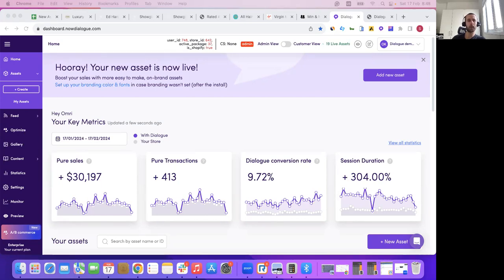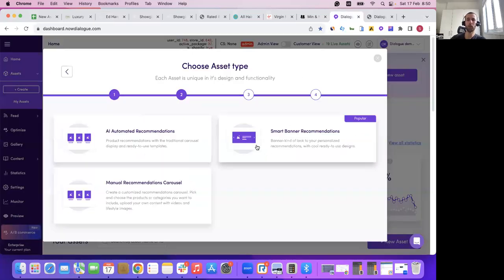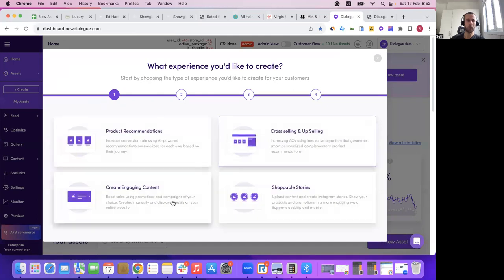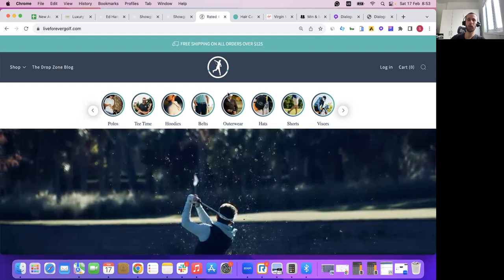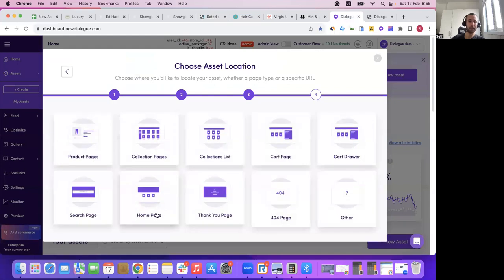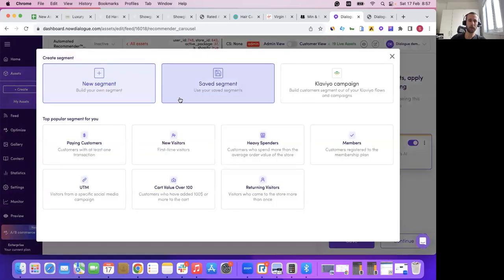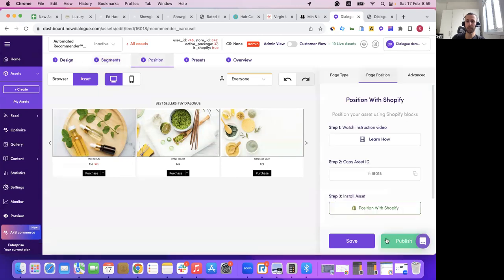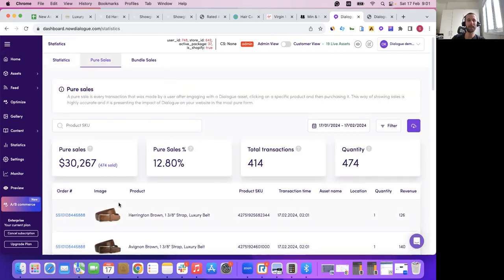Rapid demo 2